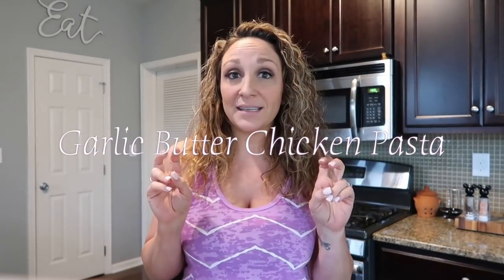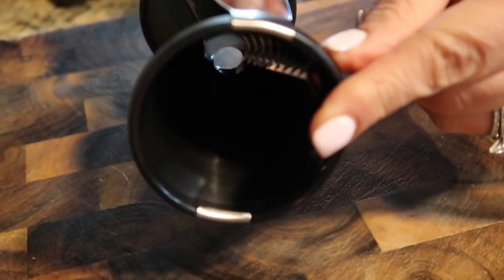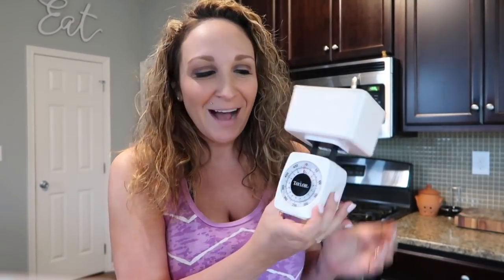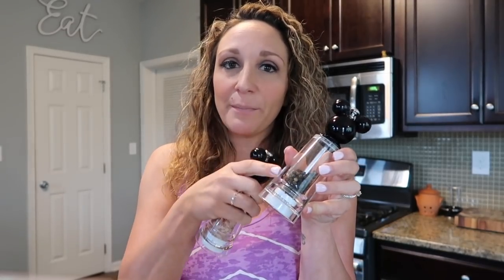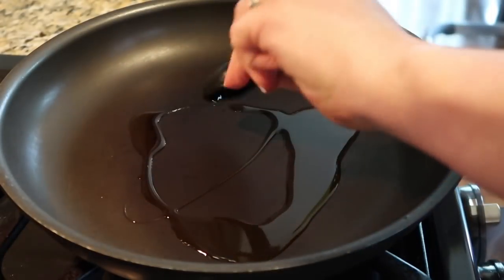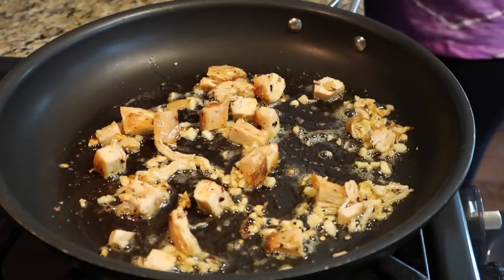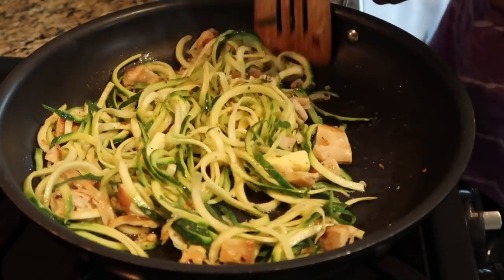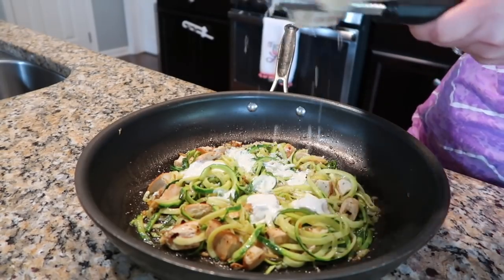Garlic Butter Chicken Pasta | LOW CARB | lil Piece of Hart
Recipe video today!! I am super excited to share my take on Garlic Butter Chicken Pasta today! My noodle of choice are zoodles which are spiralized zucchini but you can use any pasta or veggie noodle of your choice.
The name of this recipe is everything I love in the food world. garlic, butter, chicken and pasta. This recipe is comfort food feeling without feeling like you are sabotaging your low carb lifestyle.

To get the full recipe click here to go to the lil Piece of Hart blog

Nutritional Facts:
Per Serving (before adding any parmesan)
415 Calories
24 Grams of Protein
7.8 Net Grams of Carbs

*Kitchen Scale similar to mine
*Milk Frother
*Arctic Water Tumbler